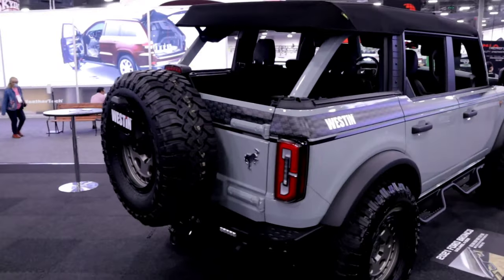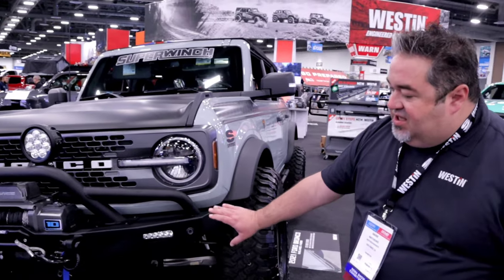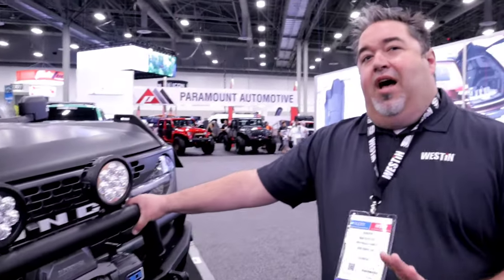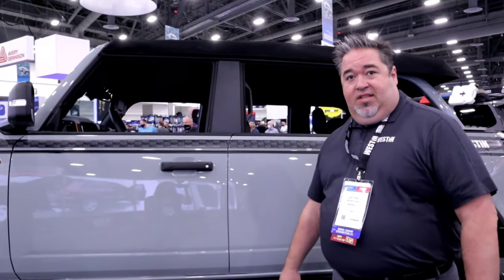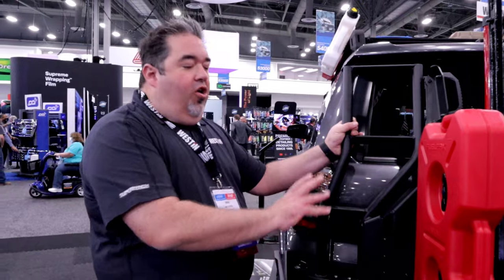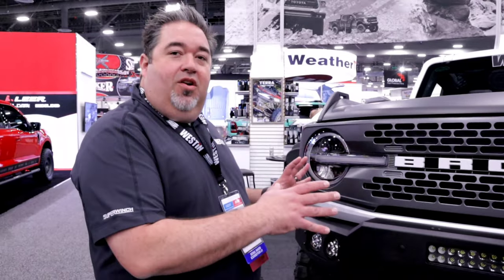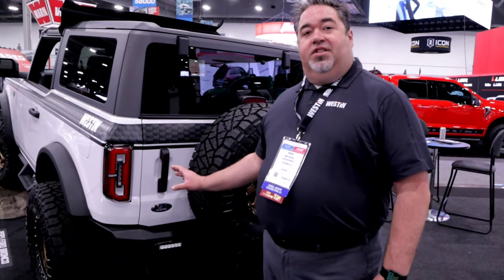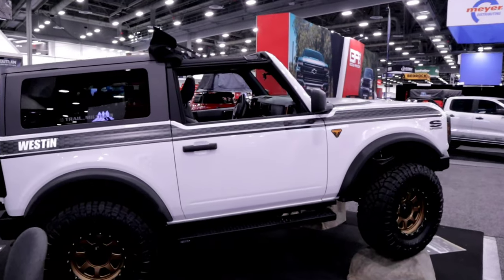Westin Bumper, Rock Sliders, Steps, Swing Gate, Superwinch, lights, & Accessories for the New Bronco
We interview and get a walk around with Westin with their 2 SEMA built Broncos.  The builds include Westin Bumper, Rock Sliders, Steps, Swing Gate, Superwinch, lights, & Other Accessories for the New Bronco. We will show all the accessories to come!

00:00 Intro
01:11 HDX Gen 2 Series Front Bumper
03:23 Crash Bar Pockets
03:58 XTS Rocksliders
04:41 Drop Step Bars
05:05 HDX Gen 2 Series Rear Bumper
05:53 Swing Gate Options
07:08 Best Top Trek Top
07:22 Pro Mod Series Front Bumper
08:13 Westin Grate Step
08:50 HDX Stop Nerf Step
09:40 Best Top Sunrider
10:03 Product Availability

𝔽𝕠𝕣 𝕋𝕙𝕖 𝕋𝕣𝕦𝕔𝕜:
RetraxPRO XR Retractable Truck Tonneau Cover:

ATTN KRISTA
3200 Hanson St.